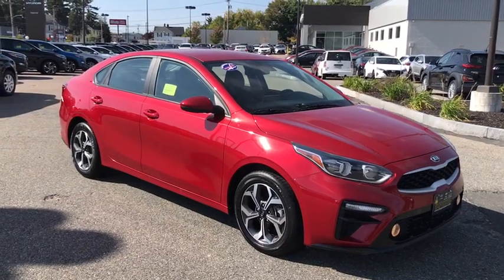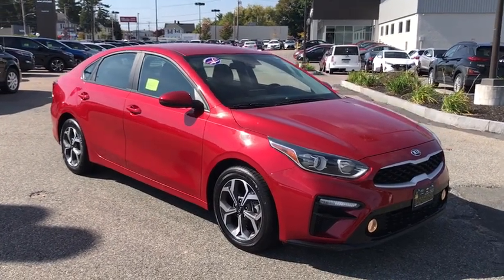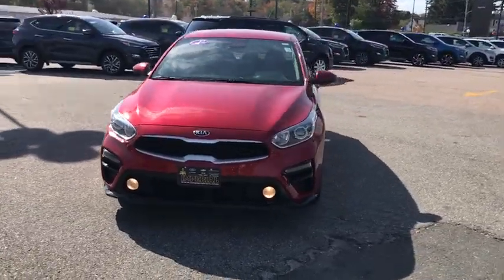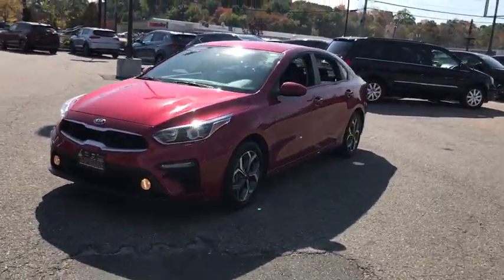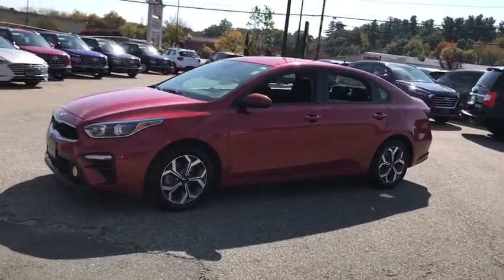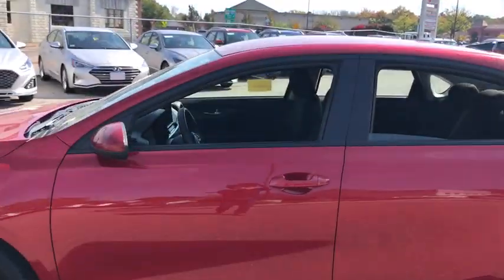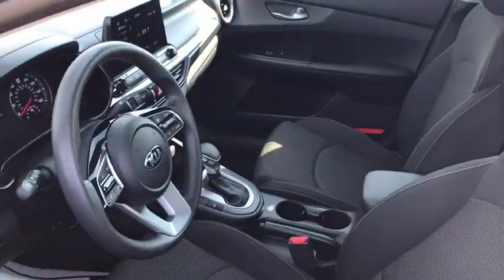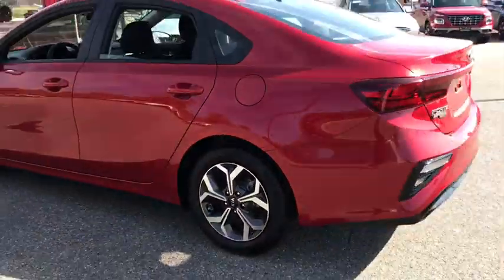2019 Kia Forte Milford, Mendon, Worcester, Framingham MA, Providence, RI H1756V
Currant Red Used 2019 Kia Forte available near me in Milford, Massachusetts at Imperial Hyundai. Servicing the Mendon, Worcester, Framingham MA, Providence, RI area.

Imperial Hyundai
18 Uxbridge Rd

Apple CarPlay / Android Auto, Backup Camera, Bluetooth, Cruise Control, Power Windows, Power Locks, Steering Wheels Radio Controls, Aluminum Wheels. Currant Red 2019 Kia Forte LXS 4D Sedan LXS FWD IVTbrbrAwards:br * 2019 KBB.com 10 Best Sedans Under $30,000brbrClean CARFAX. CARFAX One-Owner. 2.0L I4 DOHC Dual CVVT 30/40 City/Highway MPGbrbrMORE ABOUT US: Imperial Cars Purchase With Confidence: 1) Free Car Fax Vehicle History Report available for all our vehicles online. 2) Our vehicles are Imperial Certified and go through a rigorous 125-Point vehicle inspection. 3) Bottom line pricing. 4) 5-Day or 200 Mile Vehicle Exchange Program for your total confidence. If you are not happy with it bring it back within 5 days or 200 miles and we'll give you a credit of your full purchase price toward the purchase of another vehicle. (Excludes Renewed for You vehicles.)brbrPrice does not include tax, title, registration, documentation fee or other applicable fees, and includes our Imperial Trade Assistance Bonus of $1,000 for qualifying 2010 or newer retailable trades. To receive advertised promotional price, the vehicle must be paid in full and take same day delivery from dealer stock. Call or email our phone and internet team for the most current information and Imperial discounts. Price cannot be combined with any other discounts or promotions and is subject to change based on market value at any time without notice, customer must mention promo code in order to qualify for internet special discount. The information contained herein is deemed reliable but not guaranteed, dealer not responsible for any misprint involving the price or description of the vehicle, it's the sole responsibility of buyer to physically inspect and verify such information prior to purchasing. Transparency is our goal. NO WHOLESALERS OR DEALERS! Some of our Pre-Owned vehicles may be subject to unrepaired safety recalls. Check for a vehicle's unrepaired recalls by VIN